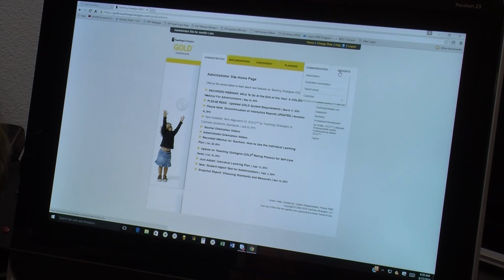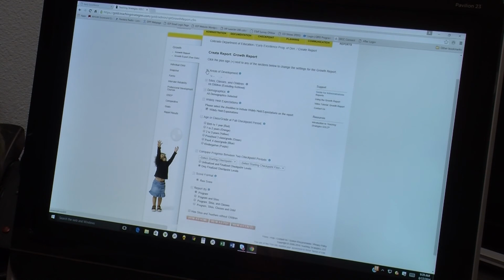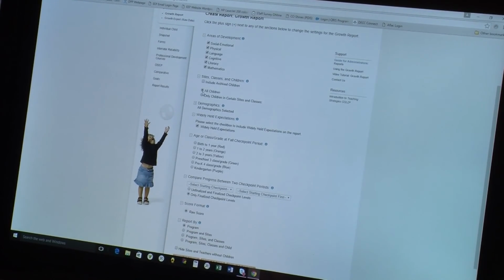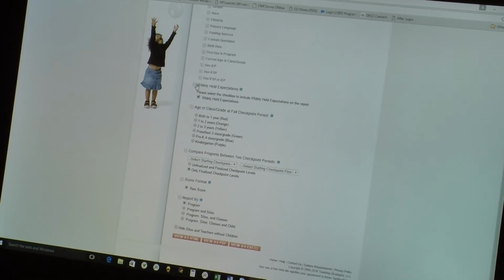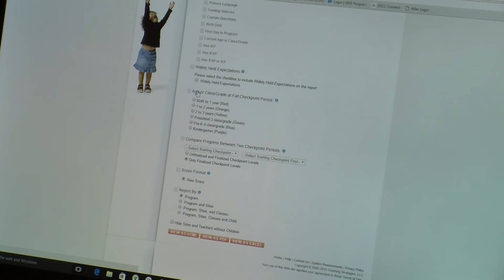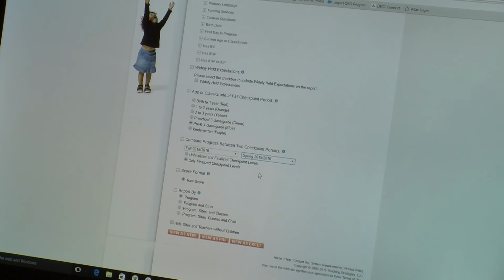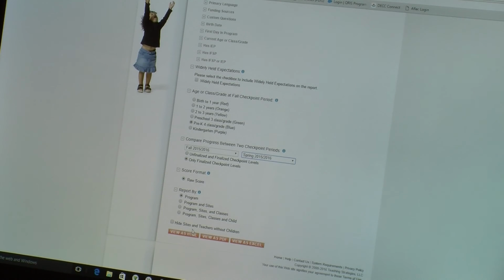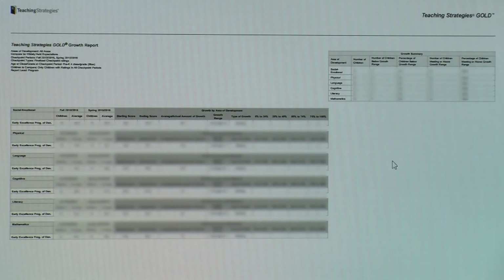Using Child Assessment Data to Achieve Positive Outcomes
Administrators and teachers illustrate how they use authentic child assessment data to: 1) inform funders, 2) inform classroom level instruction, 3) support teachers, and 4) meet the needs of individual children and their families. Produced by Results Matter, Colorado Department of Education.

This video was produced and posted with voluntary written permission from all parties who appear in it, including program staff, volunteers and parents/guardians on their own behalf and that of their children. This video footage was not extracted in any form from child assessment records, but rather was produced by the Colorado Department of Education to be used for professional development.

Limitations on use:
1) You may not use this video for commercial purposes;
2) You may not edit, alter, transform or build upon this video; and
3) You may not post a copy of this video  file to any web site, learning management system, or online learning platform; however, you may request permission to embed this video on a web site or online course.